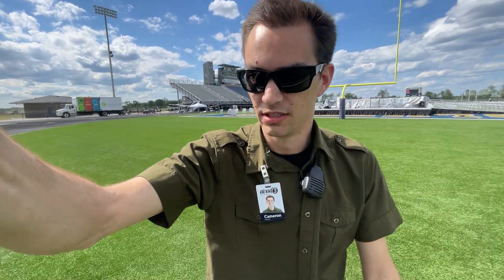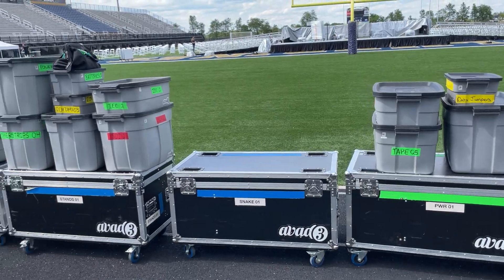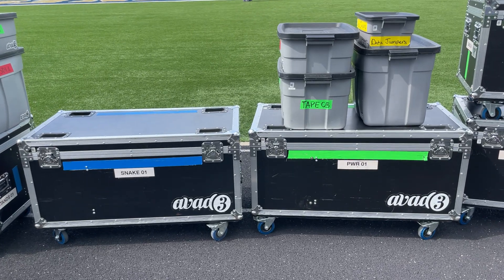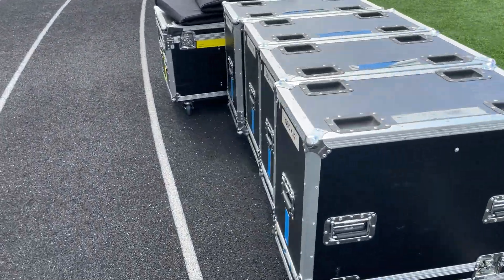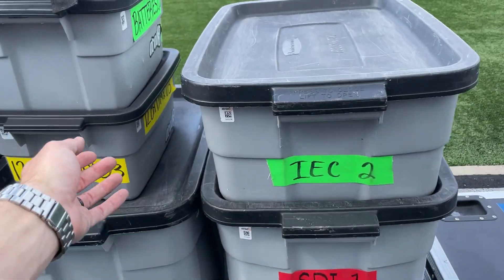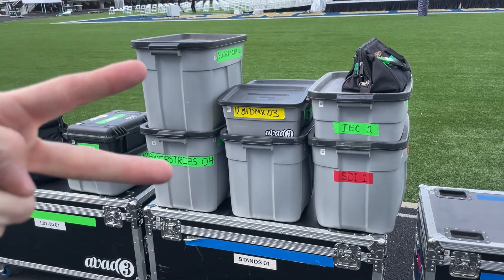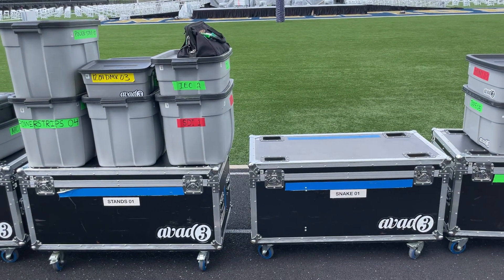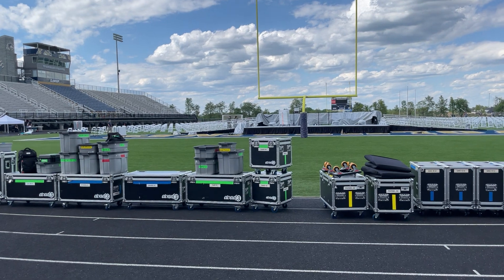Using Standardized Cases for Production Truck Packs